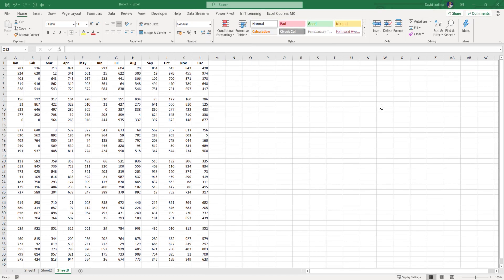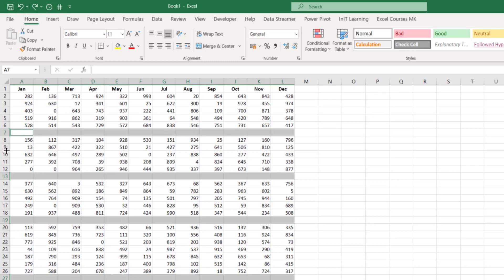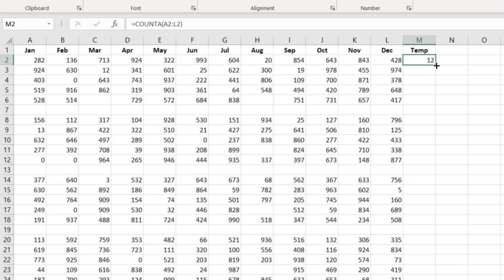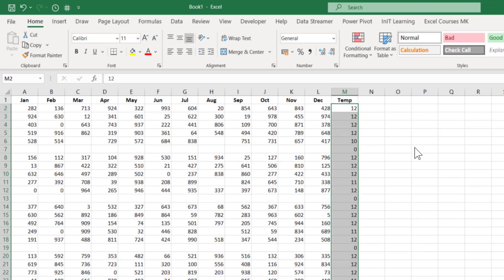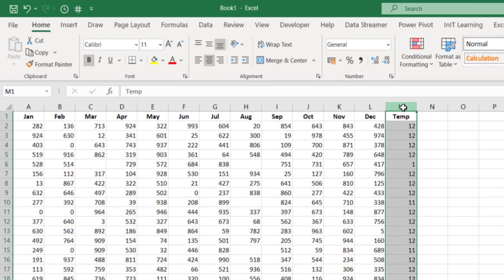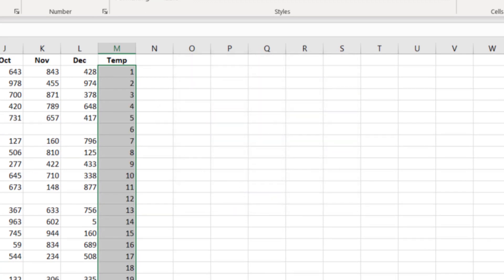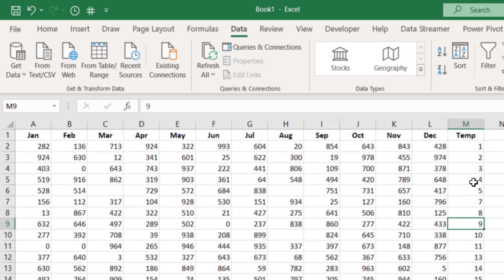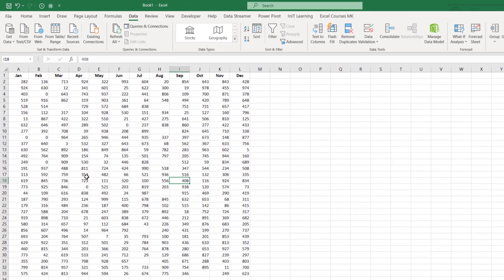Excel Remove Blank rows - Simple to Advanced tips with Shortcuts and Conditional Formatting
Methods to remove blank rows in Excel data. This demonstration includes many shortcuts and several methods to remove those annoying blank rows.
There is a simple method when your data does not include blank cells, just blank rows. I then show you how to delete unwanted blank rows when you also have blank cells in your data. This uses advanced conditional formatting and advanced functions.